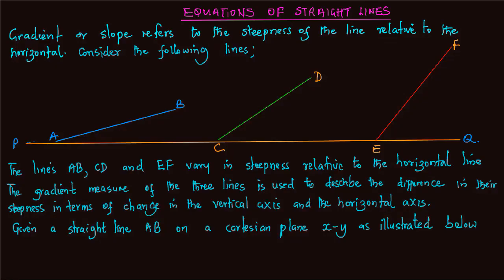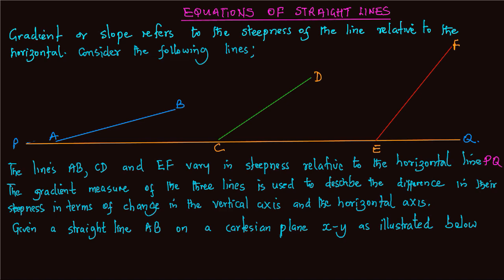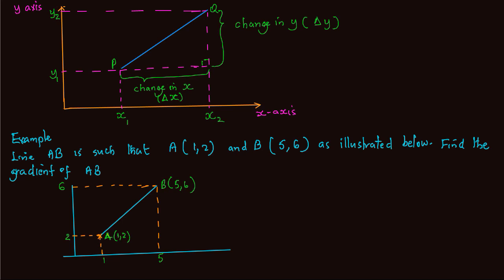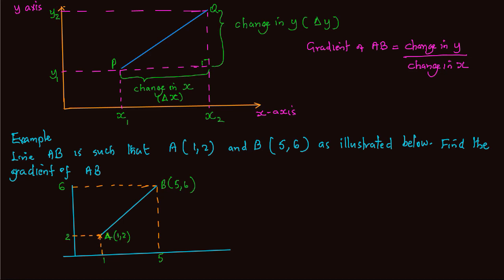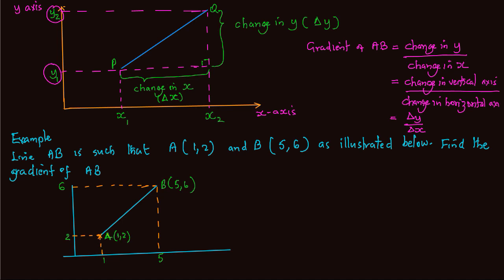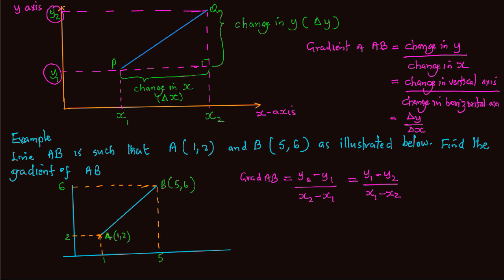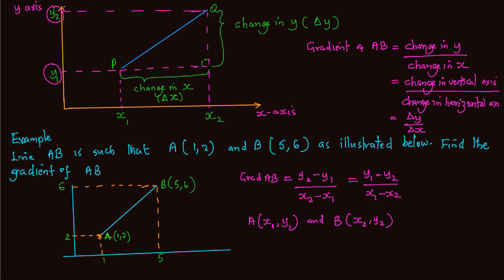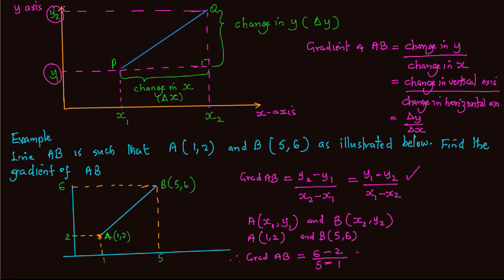Gradient of straight line